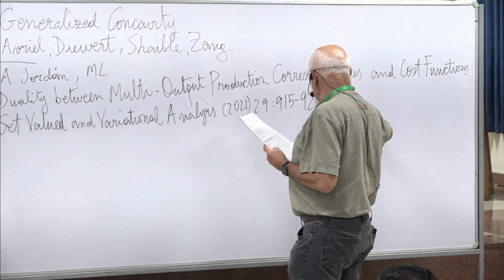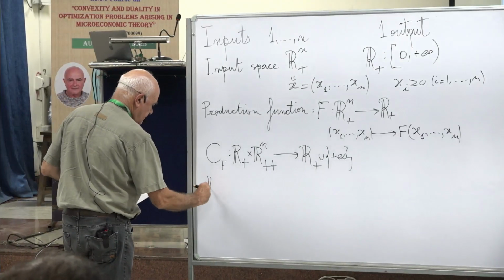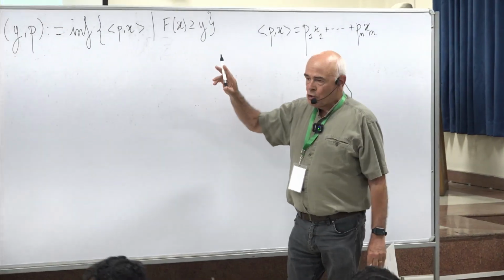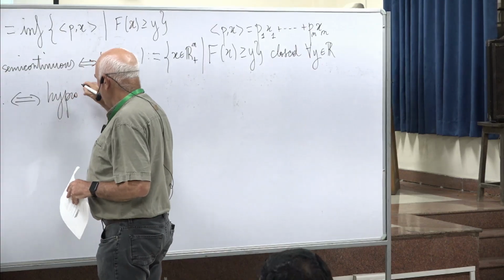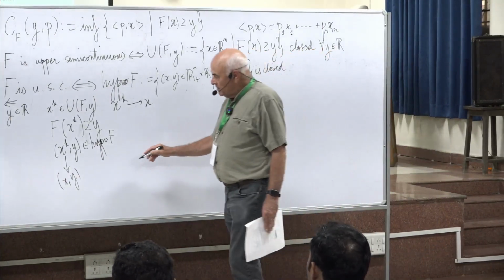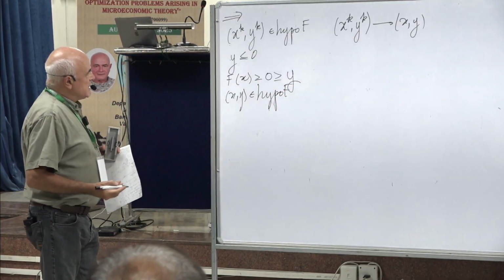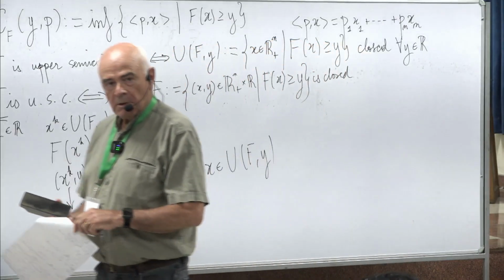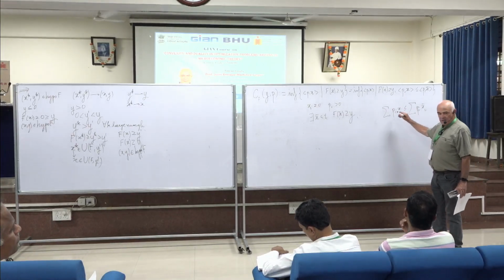L01 The cost function associated to a production function